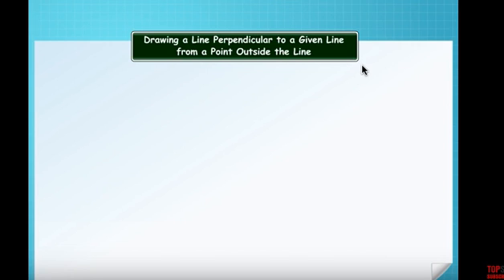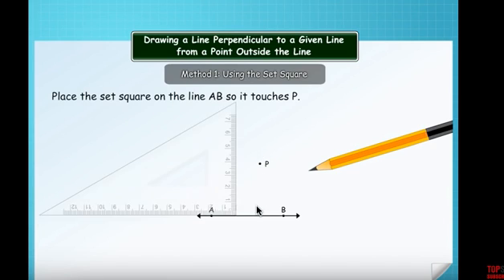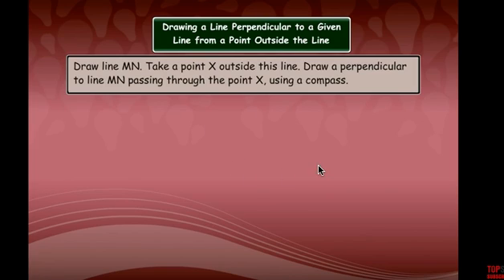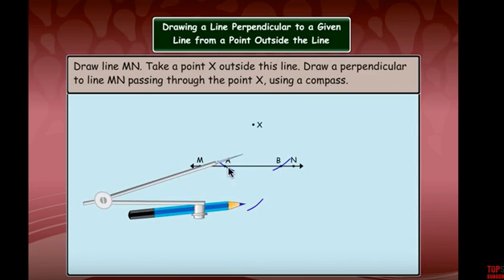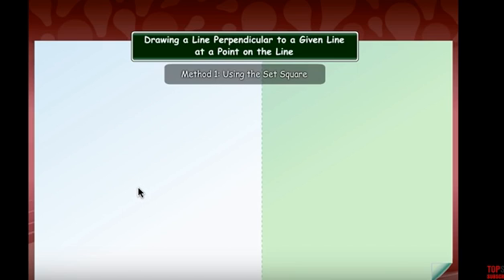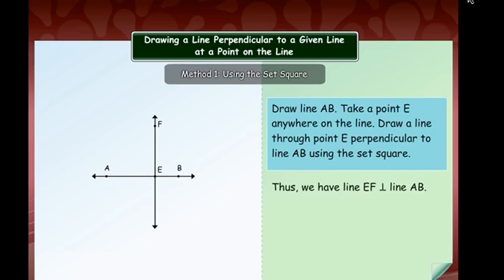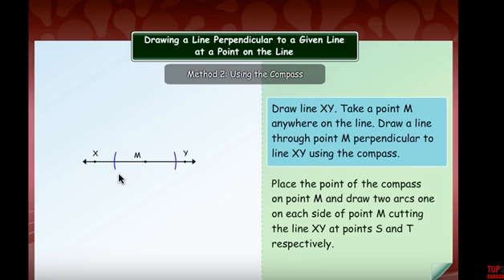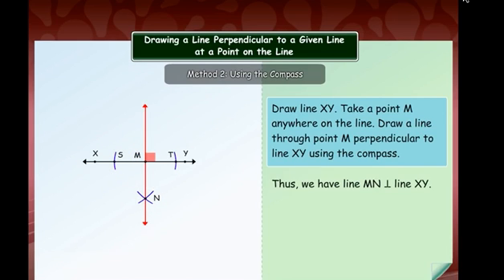Drawing a Perpendicular Using Set Square & Compass | Class 6 Mathematics Practical Geometry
Drawing a Perpendicular Using Set Square & Compass | Class 6 Mathematics Practical Geometry by Parul Madan